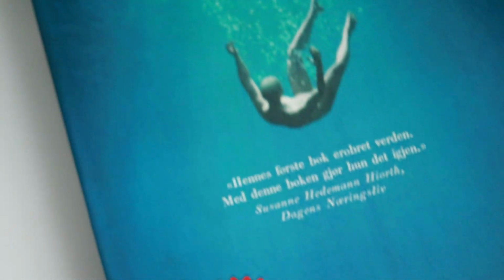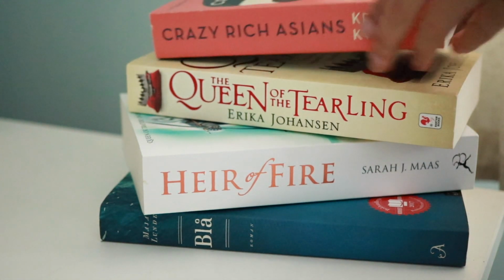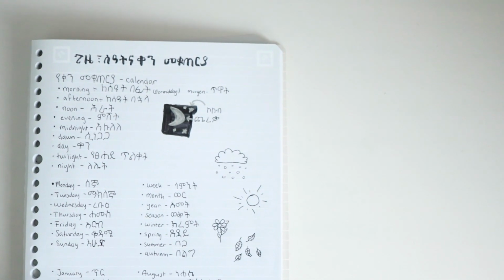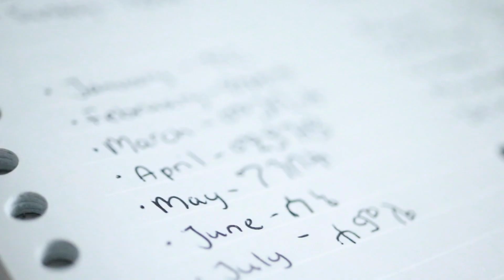How to stay productive before 2020 | studyandorganize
p r o d u c t i v i t y

Happy Friday!

Today I am sharing how I stay productive during the holidays. This is mostly focused on how you can prioritise and make time for hobbies and other activities that interest you, how to make a study plan for the break (if you need it), and tips on how to be productive before 2020.

Enjoy xoxo studyandorganize

—SOCIAL MEDIA—

—CAMERA, EDITING SOFTWARE, AND MUSIC—

Camera: Canon EOS 750d
Lens: EF-S 35mm/EF-S 18-55mm
Editing: Premiere Pro
Thumbnail: Photoshop